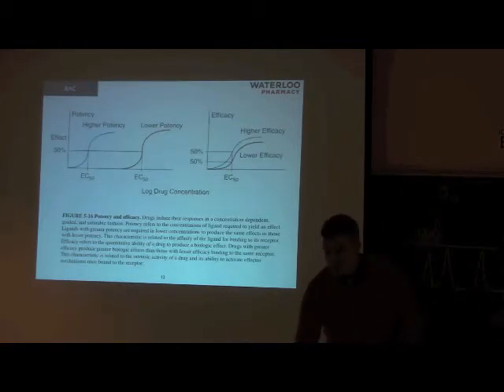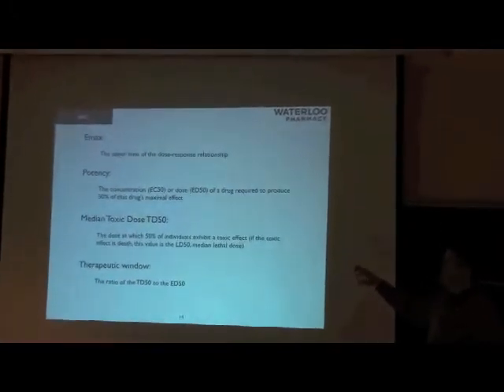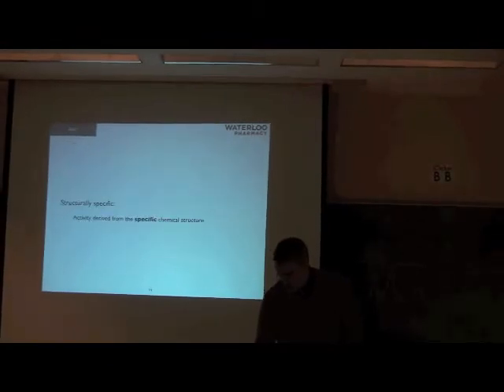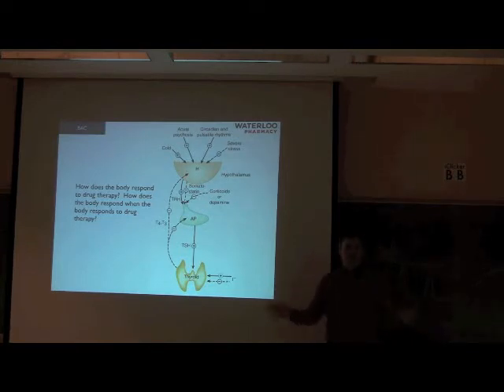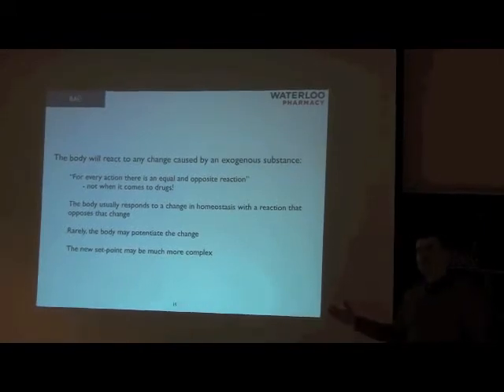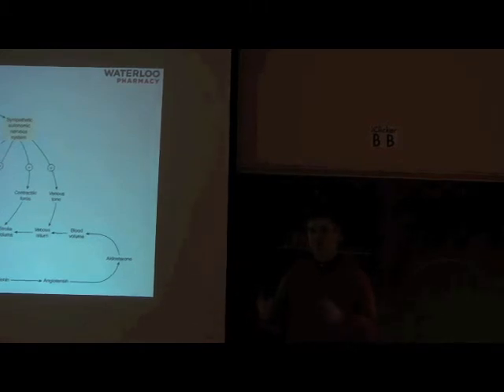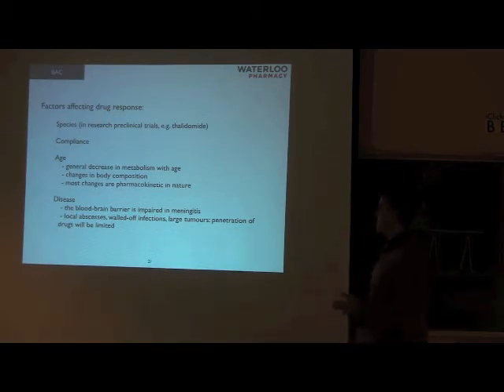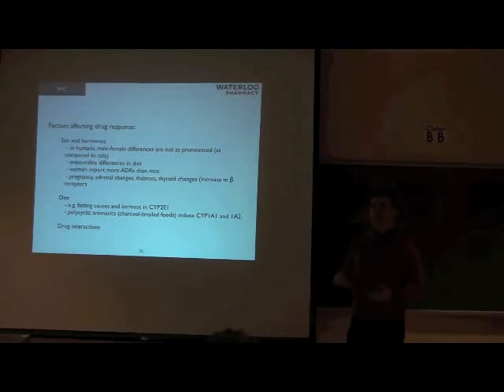Bioactive Compounds 101 | BAC Talk [Part 2 of 8]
Dr. Michael Beazely talks about Biologically Active Compounds for the BAC (January 26, 2011). Part 2 of 8.